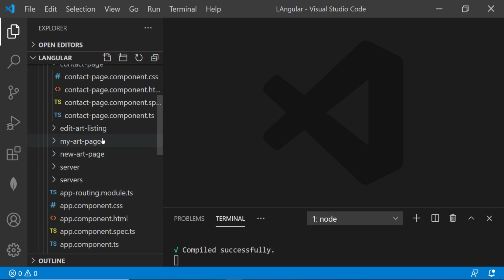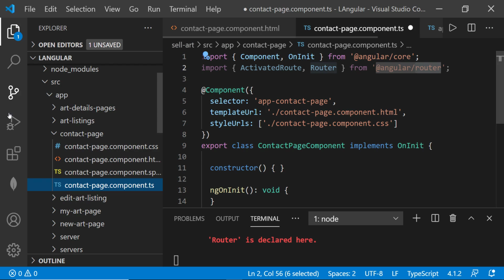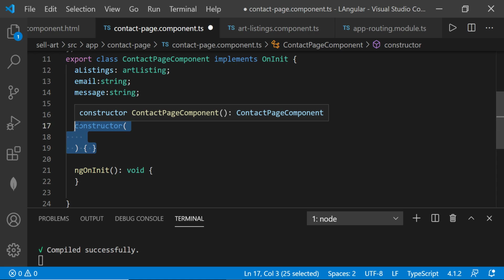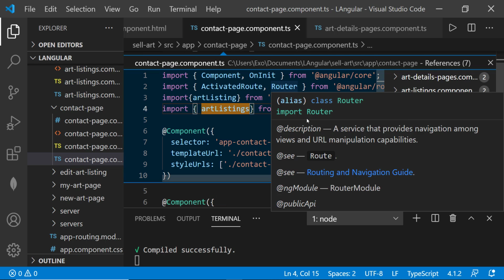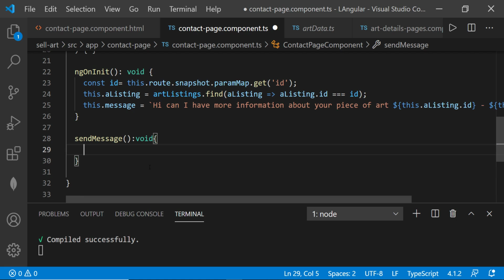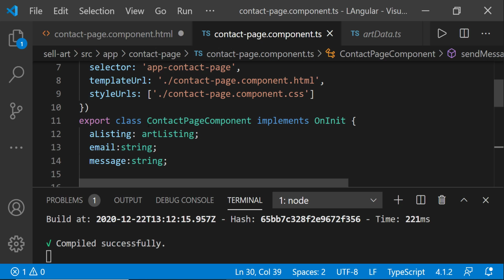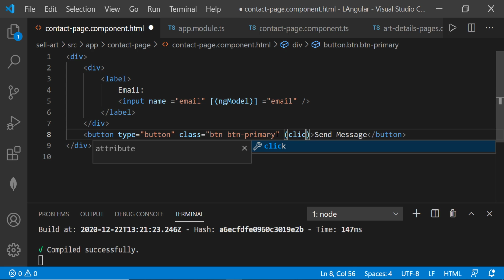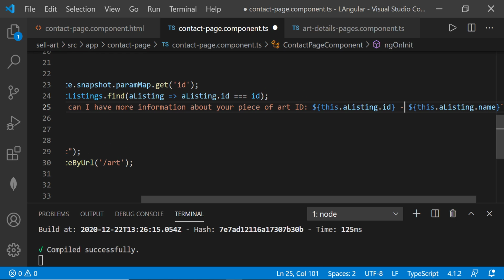12 Angular Setting Up Our Contact Page